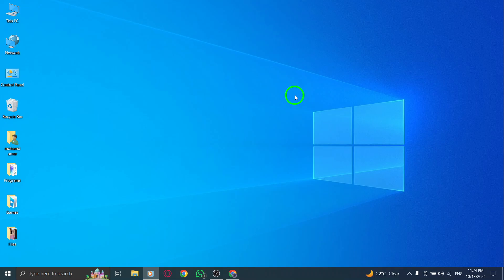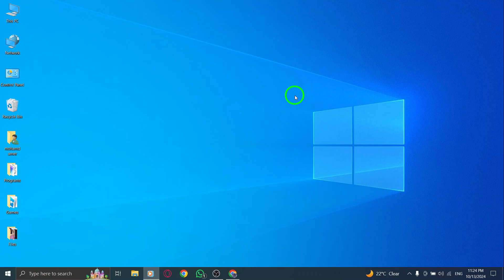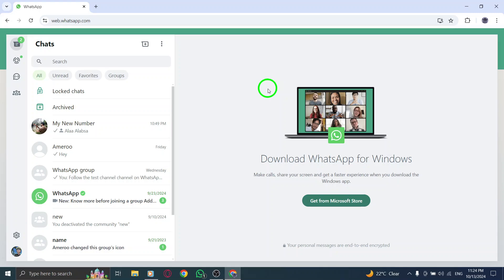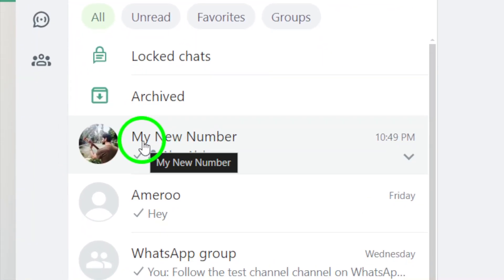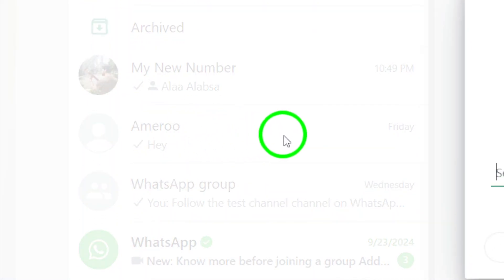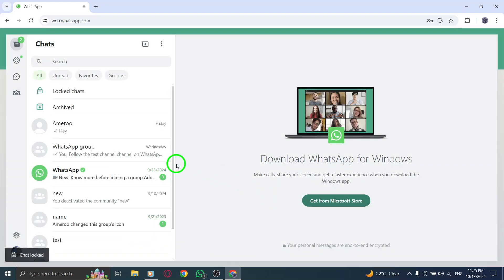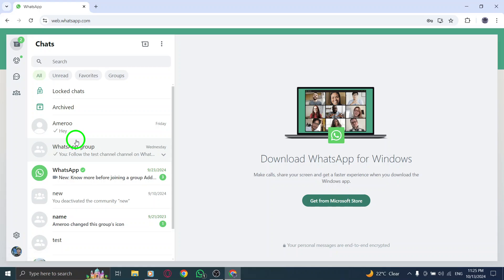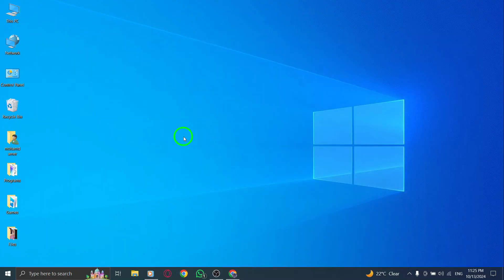How to Lock Chat On WhatsApp Web On PC (New Update)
Learn how to lock a chat on WhatsApp Web using your PC with this straightforward guide! Keeping your conversations private is essential, and I’ll show you how to do it step by step.

Steps:
1. Open WhatsApp.com
2. Right click on the chat you want to lock
3. Click Lock chat
4. Enter the secret code
5. Confirm the step

Chapters:
00:00 Intro
00:12 Soultion
01:05 Outro